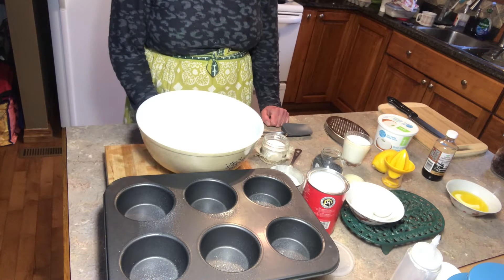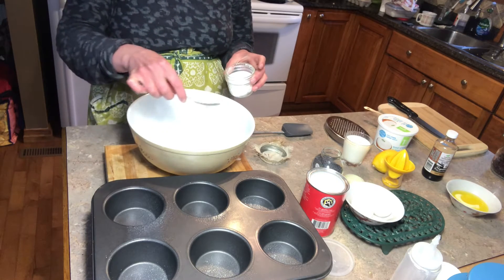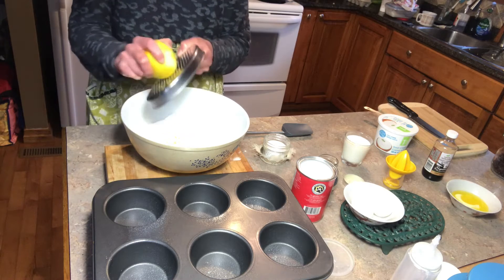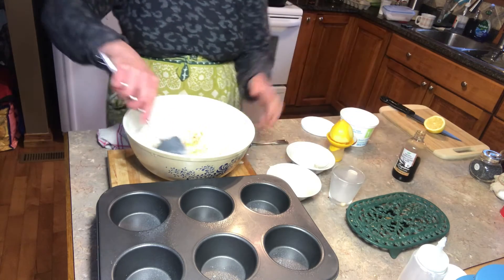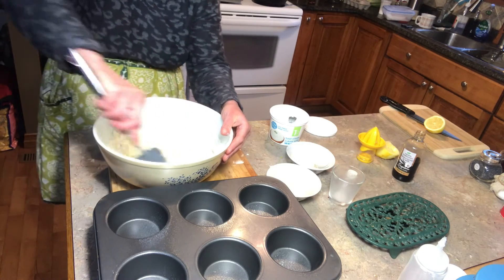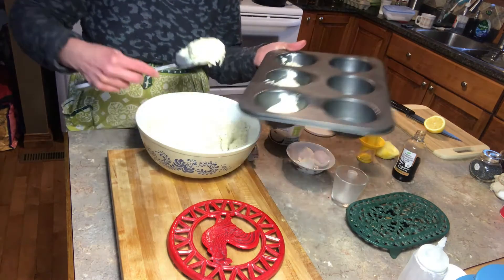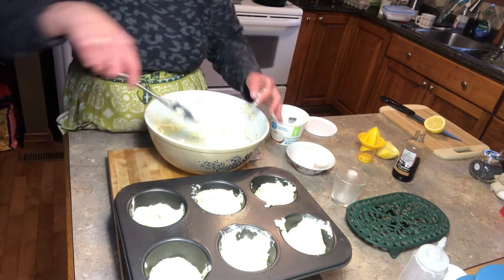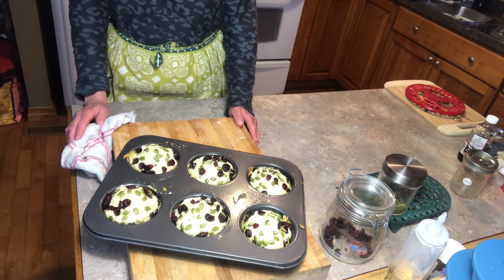Lemon Poppyseed Muffins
MUFFINS
2 cups all-purpose flour
2 teaspoon baking powder
1/2 teaspoon salt
lemon zest from 1 lemon
3/4 cup sugar
1/2 cup butter melted

3/4 cup milk
1 tablespoon lemon juice from 1/2 lemon
2 tablespoon sour cream
2 large eggs
1 teaspoon vanilla extract
1 tablespoon poppy seeds

TOPPINGS (Optional)
Pumpkin Seeds
Sliced Almonds
Dried Cranberries

Step by Step Instructions are in the video